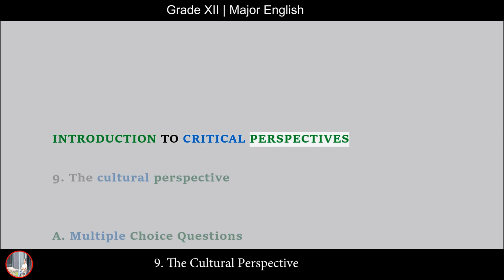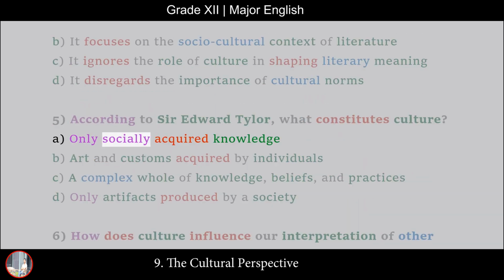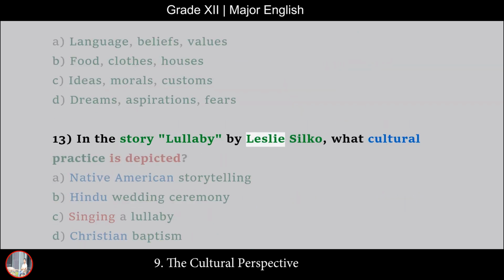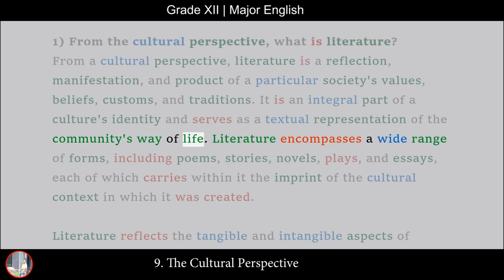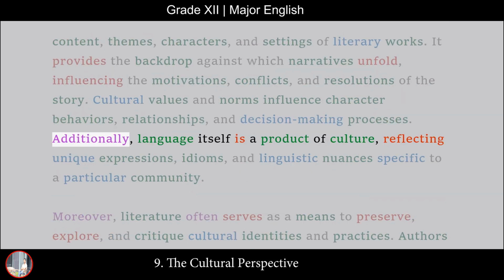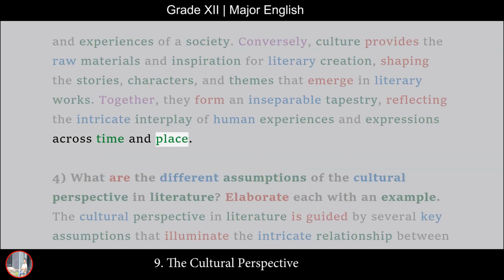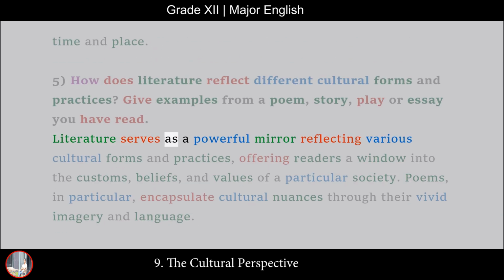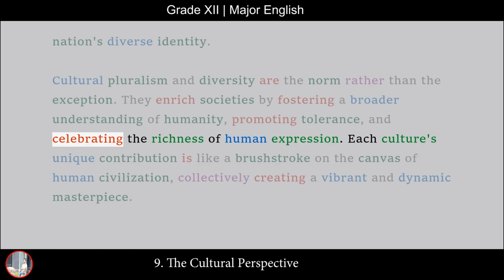The Cultural Perspective | Introduction to Critical Perspectives | Major English | Grade XII